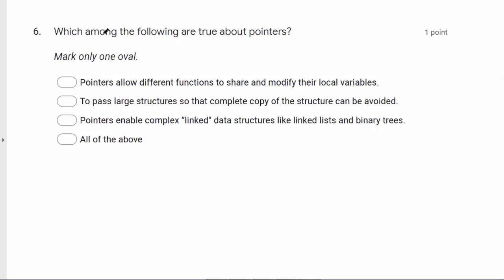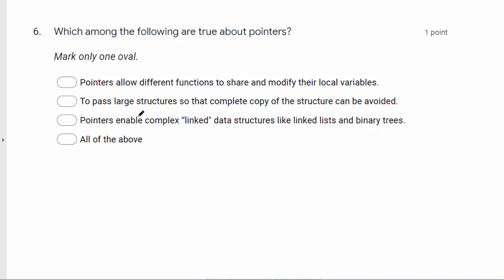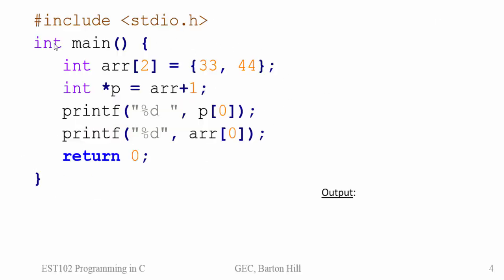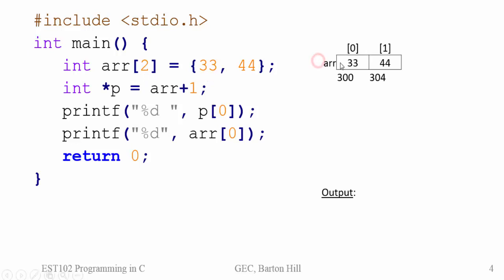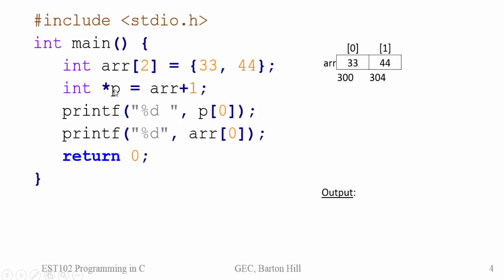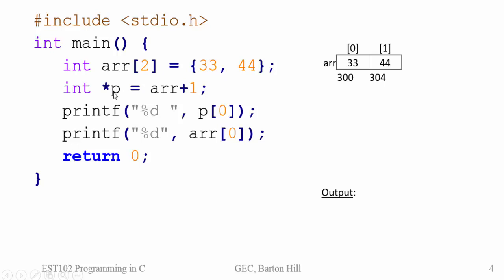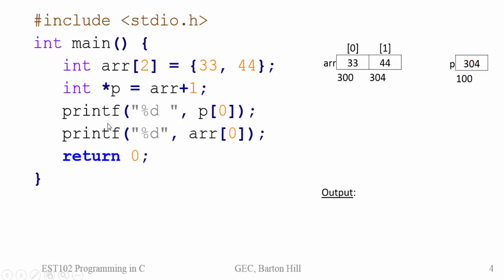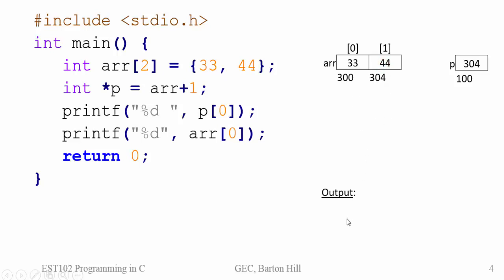MCQ Pointers Part 03 | Programming in C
Discussion of MCQ on Pointers
- Questions 6 and 7